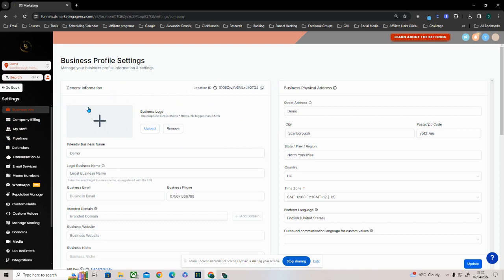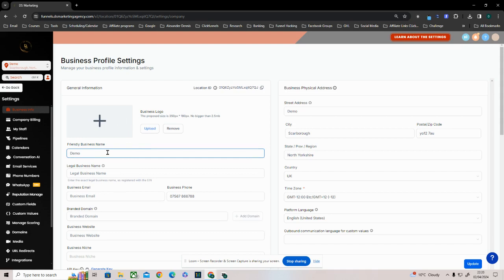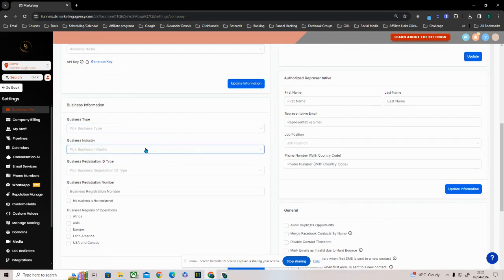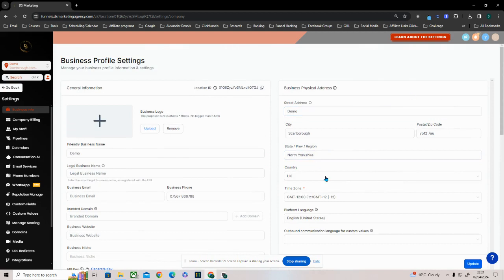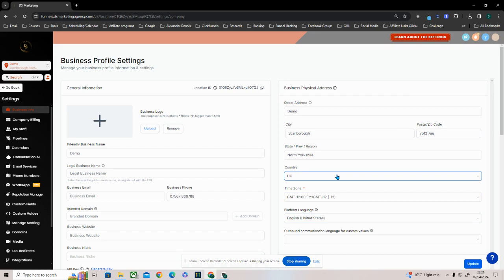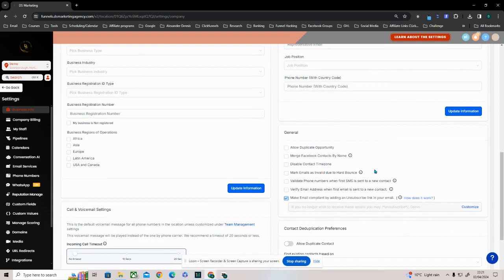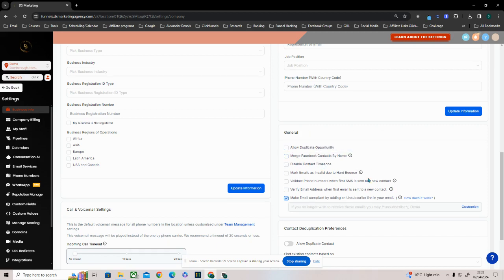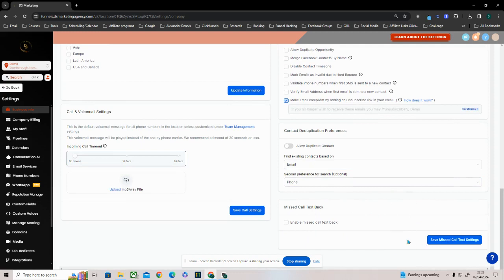How to Set Up Your Business Profile on Go High Level: Complete Guide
Learn how to set up your business profile on Go High Level with our comprehensive step-by-step tutorial! This video is perfect for beginners and experienced users alike, offering clear and concise instructions to help you optimize your Go High Level account for maximum efficiency and effectiveness.

🔹 What You'll Learn:

1.Navigating the Go High Level Dashboard
2.Accessing Profile Settings
3.Completing Your Business Information
4.Customizing Your Business Profile
5.Adding Business Logos and Branding Elements

🔹 Why Watch This Video:

1.Easy-to-follow, detailed instructions
2.Optimize your account for better performance
3.Save time with our expert guidance

Join The One Funnel Away Challenge and Get A Clickfunnels 2.0 Trial

If you have any questions, drop them in the comments below, and we’ll be happy to assist!